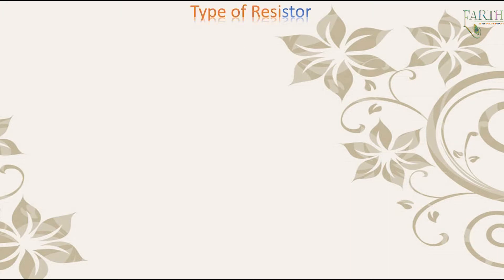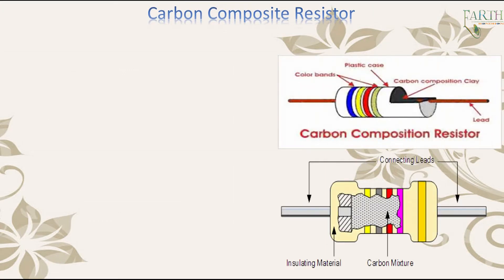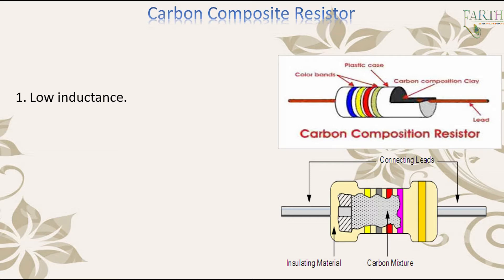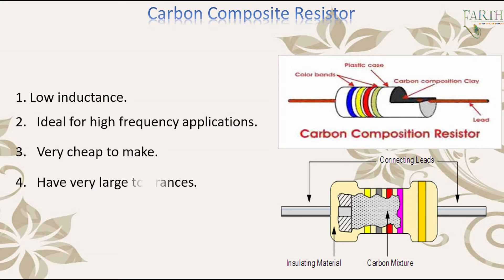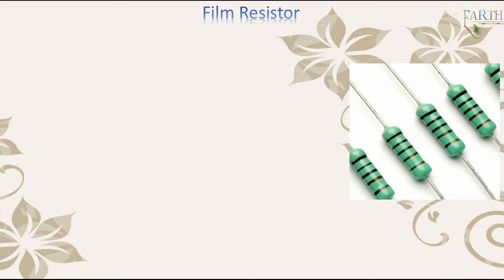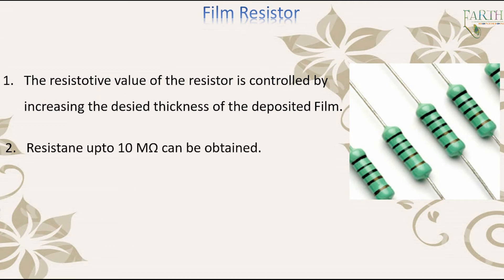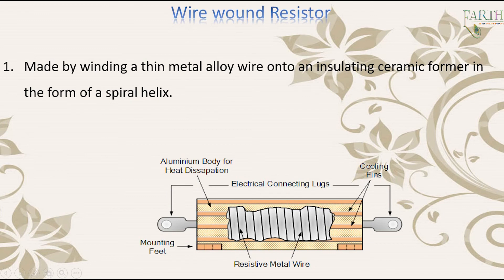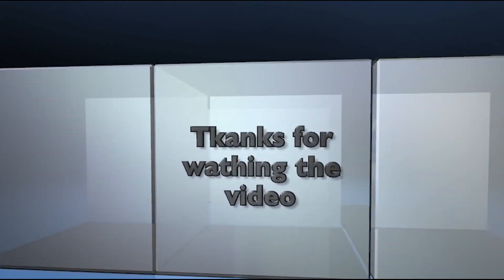what is resistor | types of resistor | Earth Bondhon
A resistor is an electrical component that limits or regulates the flow of electrical current in an electronic circuit. Resistors can also be used to provide a specific voltage for an active device such as a transistor.